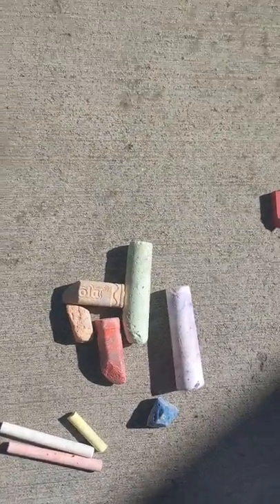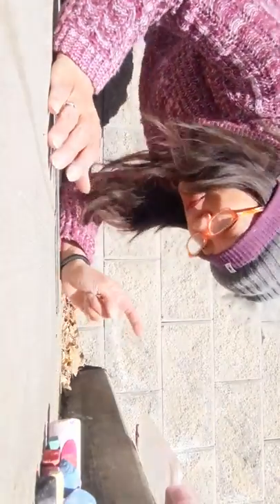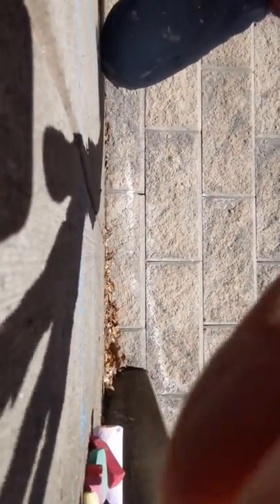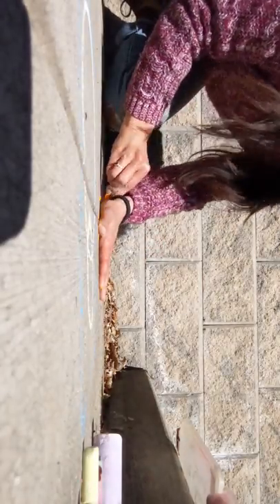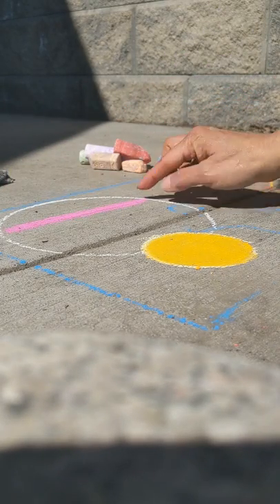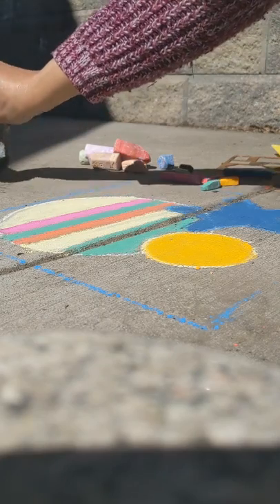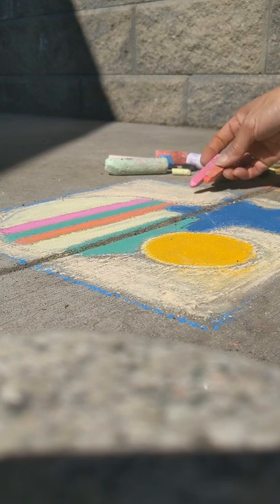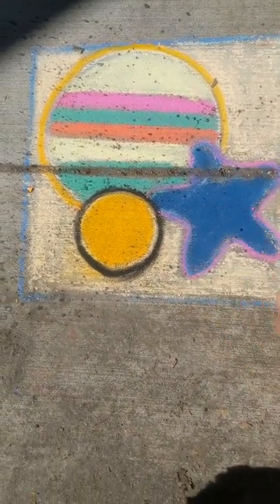Sidewalk Art: Chalk & Pastels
Enjoy this video of materials and techniques for sidewalk art! Send some photos to our Google classroom!